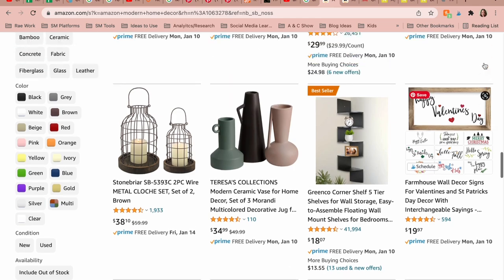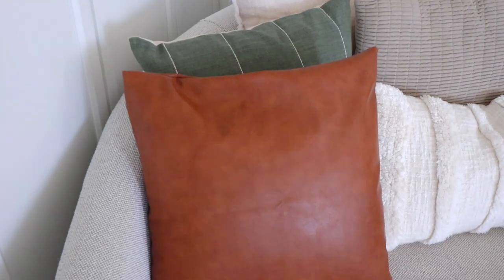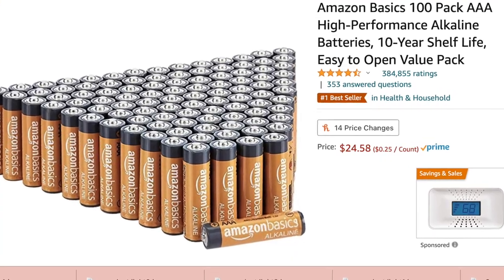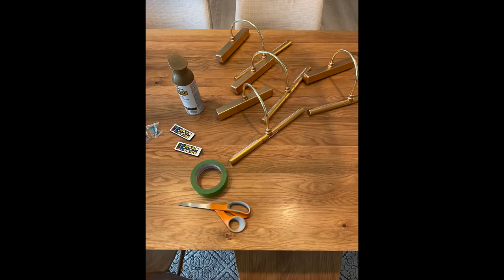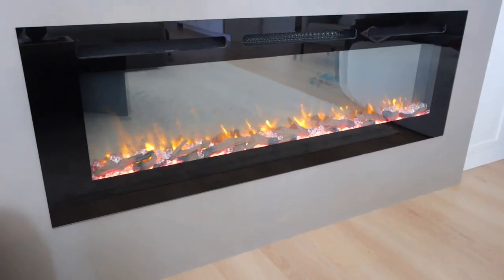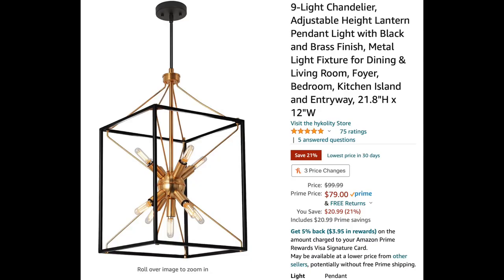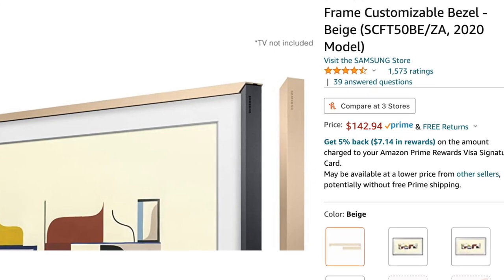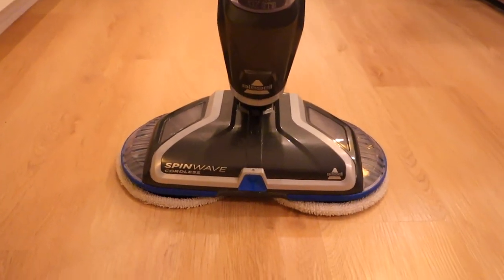HOME MUST HAVES 2022 | *BESTSELLING HOME PRODUCTS*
Today I'm going to be sharing with you my favorite home purchases of 2021! These are bestselling items that I have tested and are truly amazing for your home. Links to items will be listed below.

I'm Raeanne, wife and mom of 4! My passion is home decor, home inspiration, house projects and organization. I plan on giving you as many tips, tricks, and home hacks as possible so you can create a home you love ❤️

LINKS TO ITEMS MENTIONED:

Battery Pillar Candle Sticks

Battery Taper Candles

Leather Pillow Cases

Battery Sconce

Kitchen Cabinet Handles

Electric Fireplace

Fleece Blanket with Pattern

Sherpa Double Side Blanket

Pendant Lights

Curtain Rod

Curtain Rings

Frame TV

Frame TV Faux Wood Bezel

Frame TV Gold Bezel

Door Mat

Bissell Mop

HOME DECOR